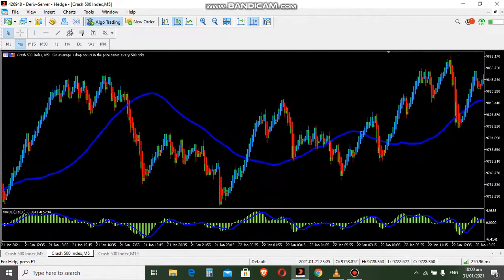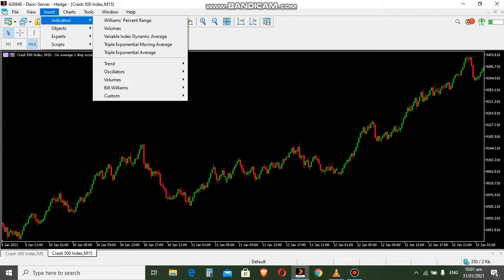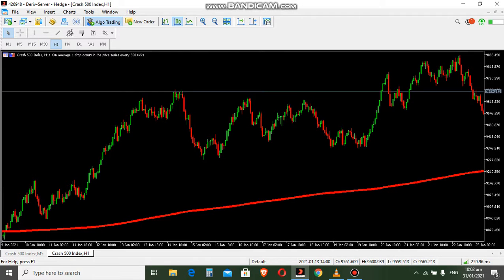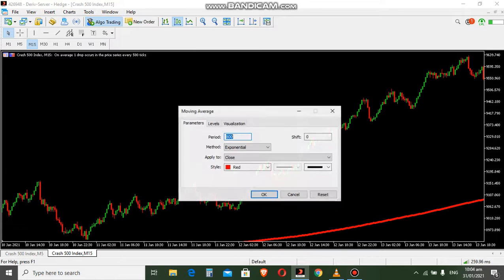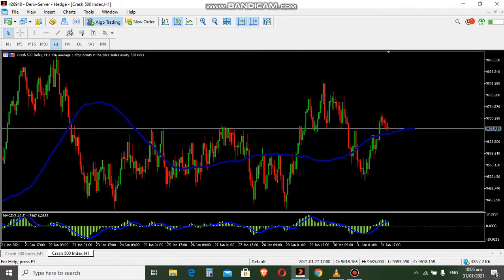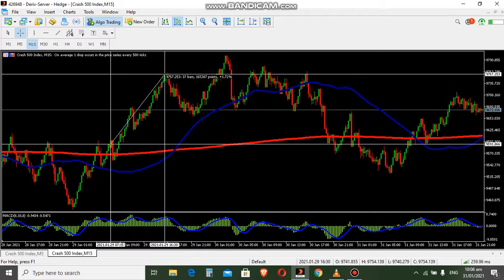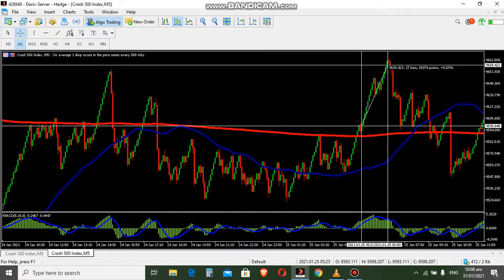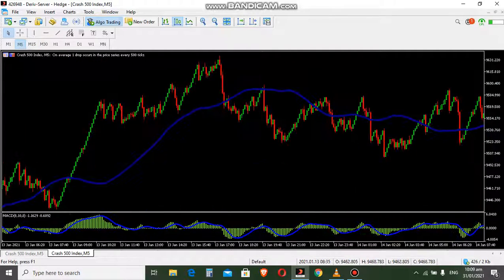simple strategy for beginner